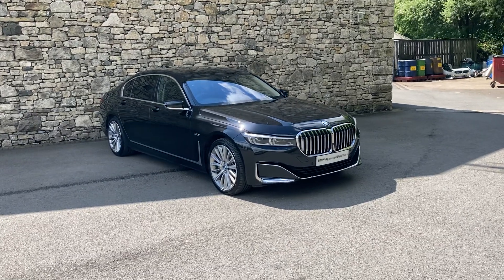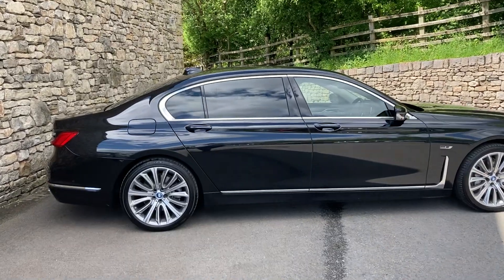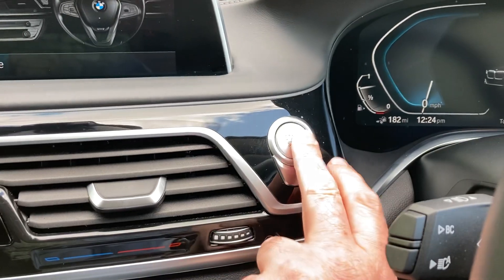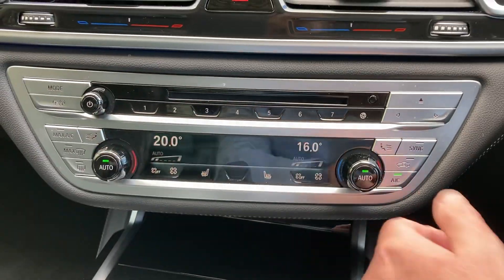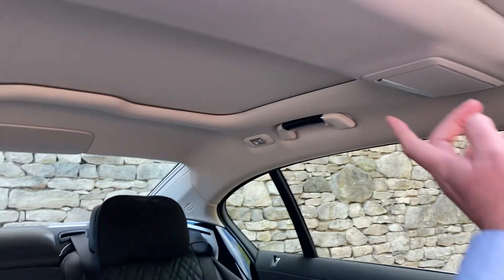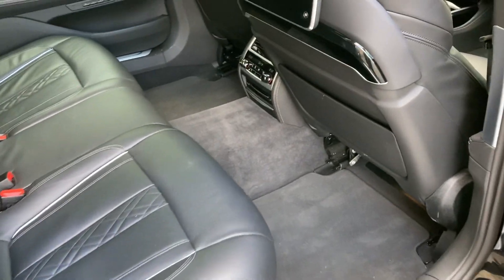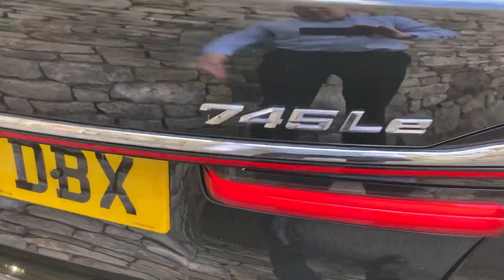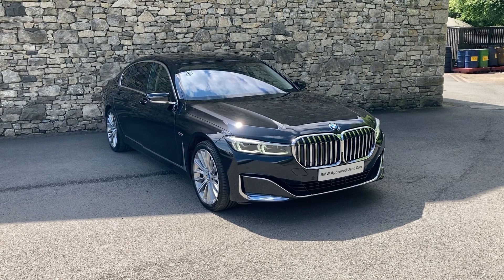BMW 7 SERIES 745Le xDrive Auto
Here at Lloyd Motor Group BMW South Lakes we're proud to offer this stunning example of the PLUG-IN HYBRID BMW 7 SERIES 745Le xDrive M Sport Auto finished in the fantastic Black Sapphire metallic with complementing Black Exclusive Nappa leather leather upholstery. This high spec 7 Series comes fitted with the Rear Seat Comfort Pack containing Comfort seats, rear, Heat Comfort package, front and rear, Massage function, rear, TV function Plus and Rear-seat entertainment Experience with BMW Touch Command. All of our cars are professionally prepared by our BMW Technicians  at our state of the art prep centre to the highest of BMW standards, this brilliant 745le comes with a full service history, all of our cars also come with a minimum of 12 months warranty giving your that extra peace of mind.  Why not come and meet the team at Lloyd South Lakes in our Newly Refurbished State of the Art Showroom, just 10 minutes from M6 Junction 36.  We are a family owned business that prides itself on delivering excellent customer service and satisfaction time and time again. We can also make a personal video of the car if you d like. We are proud to say we have no hidden admin fees or costs. We're open 7 days a week.